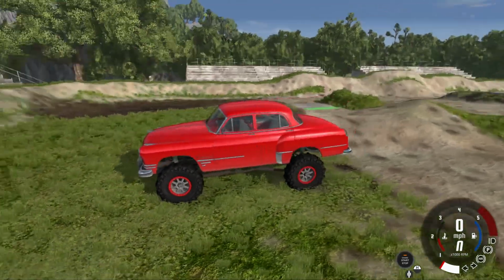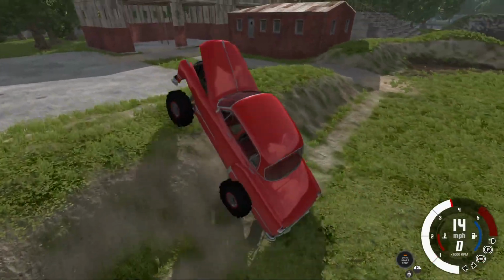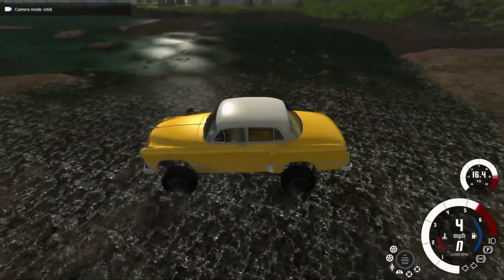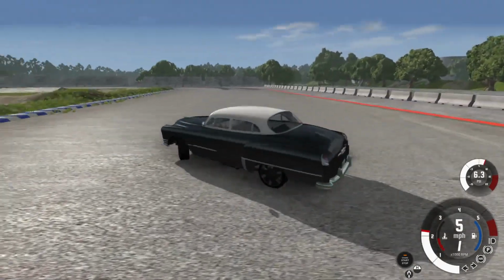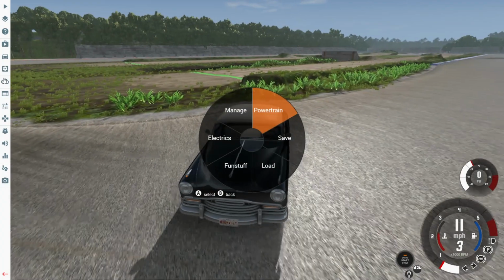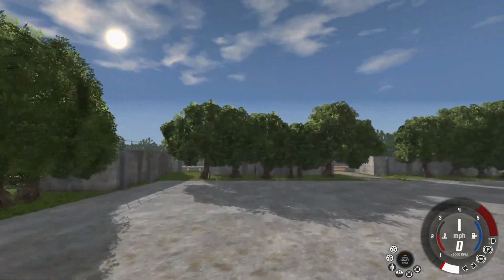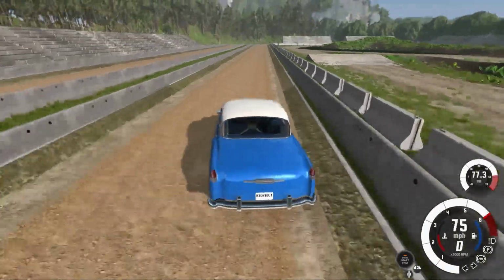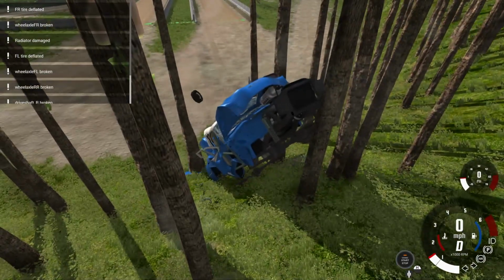H.V.Gaming S4 E4 - Off-Road Burnside Mod at ATE Playgrounds Map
XBox Live Gamertag HighVoltsGaming

My Gear
Check out our Amazon Store to see all the gear and games we have purchased!

Main Gaming P.C. - Dell Alienware X51
Main Monitor - Samsung 40" Smart TV
Laptop - Dell Inspiron
Console - Xbox One 1TB
Racing Wheel - Logitech Driving Force G920 Racing Wheel
Shifter - Logitech G Driving Force Shifter
Controller - Xbox One
Wireless Keyboard/mouse - Logitech MK270
Main Camera - Nikon D3200
Second Cam - GoPro Hero 4
Video Capture Card - AVerMedia Live Gamer Portable
Microphone - Sony ECMCS3
Headphones - Sony MDRZX110